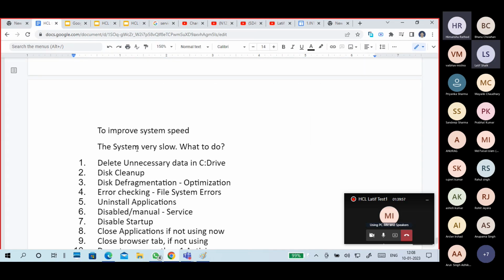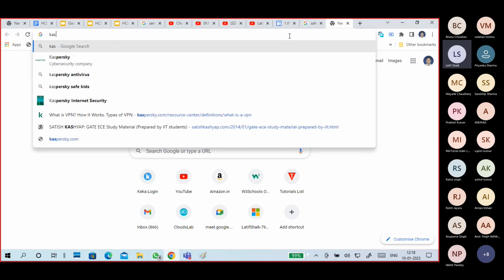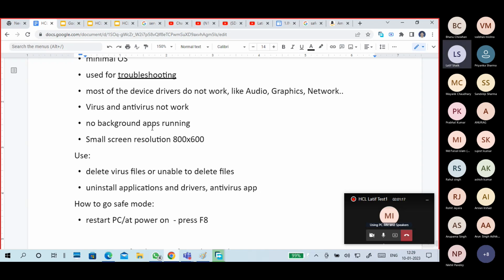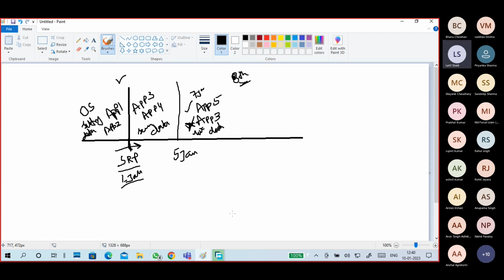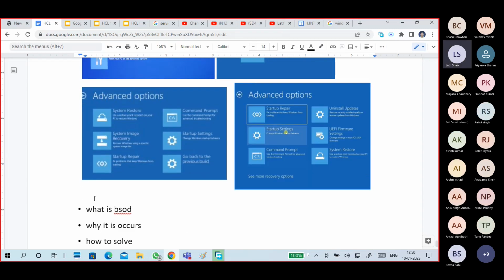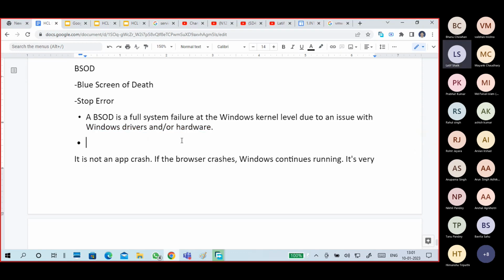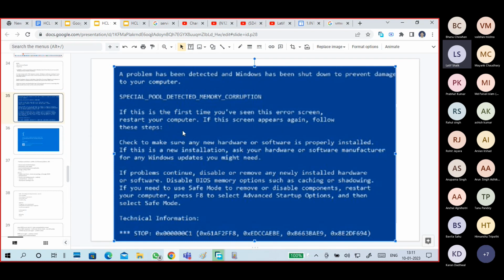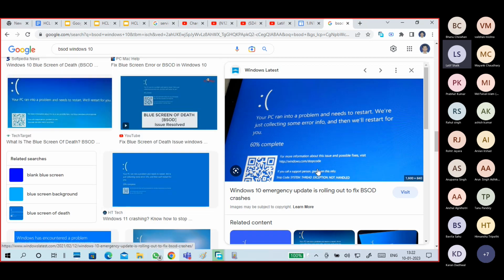(N13) Opearting System part5 Safe mode, System Restore, BSOD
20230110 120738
Safe mode
minimal OS
used for troubleshooting
most of the device drivers do not work, like Audio, Graphics, Network..
Virus and antivirus not work
no background apps running
Small screen resolution 800x600
Use:
delete virus files or unable to delete files
uninstall applications and drivers, antivirus app
System Restore
How to go safe mode:
restart PC/at power on  - press F8
run - msconfig - boot - safe mode - apply - restart

select - safe mode or safe mode with networking
We can goto safe mode option from Advanced options also

System Restore

We lost applications, drivers, setting after restore point

use : troubleshooting
Install applications or drivers, change settings, it causes issues, BSOD, System slow..
Search - About your PC - System Protection

Win - Settings - Update and Security - Recovery - Advanced Option - Restart Now

BSOD - Blue Screen of Death
what is bsod
why it is occurs

BSOD
-Blue Screen of Death
-Stop Error
A BSOD is a full system failure at the Windows kernel level due to an issue with Windows drivers and/or hardware.
Conflict occurs at kernel level - IRQ, IO/Memory Address

It is not an app crash. If the browser crashes, Windows continues running. It's very rare that an app can cause a blue screen because they run at a higher level in the operating system.
Update hardware drivers in Windows. Most Blue Screens of Death are hardware or driver-related, so updated drivers could fix the cause of the STOP error.
Check the System and Application logs in Event Viewer for errors or warnings that might provide more clues on the cause of the BSOD
Event Viewer - Windows Logs -Application, Setup, Security, System
System – kernel level information/warning/error

New hardware , incompatible hardware or device drivers
Updates
Applications (work at kernel level)
BIOS setting

when BSOD occurs (win 10-- repair automatically by restart)
once 100% completed --it will restart (if not restarts , turn off forcibly)
--if BSOD may not come again -- problem solved

BSOD occurs again -- continues restarts
Read what's on Blue Screen Error - search about error
remove newly installed hardware
remove drivers, updates
uninstall application
BIOS setting - change back to previous state
to remove drivers or uninstall application some time difficult better to go to safe mode and try
Do System Restore
If no solution works - reinstall OS